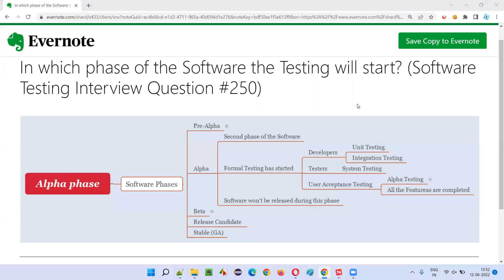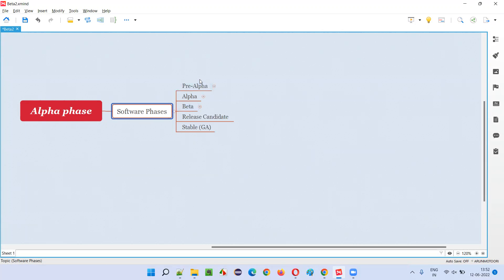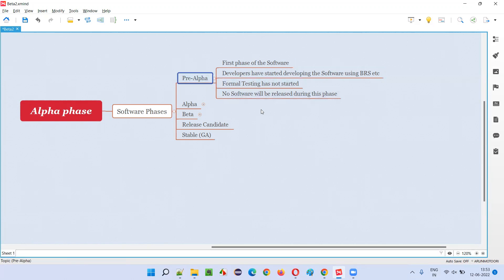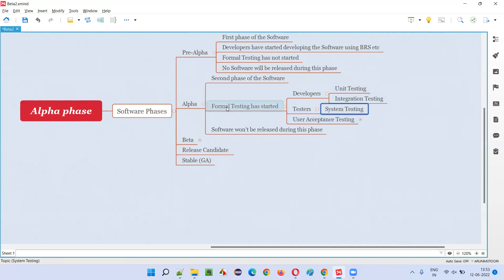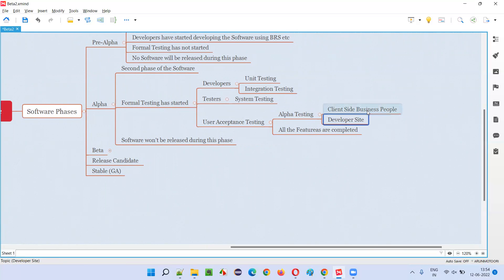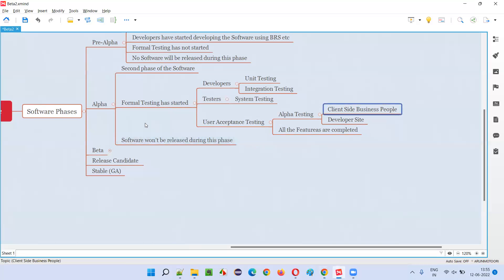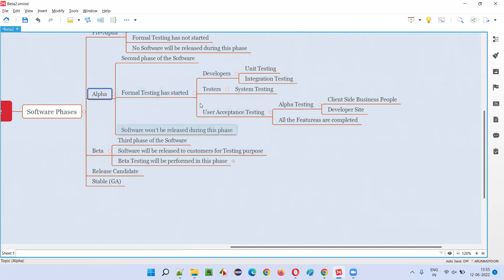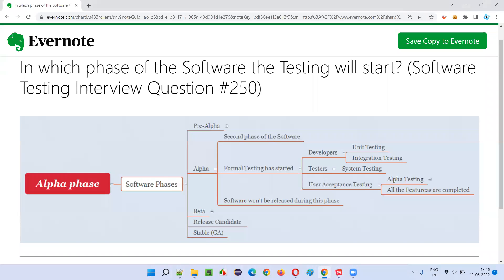In which phase of the Software the Testing will start? (Software Testing Interview Question #250)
In this session, I have answered In which phase of the Software the Testing will start?